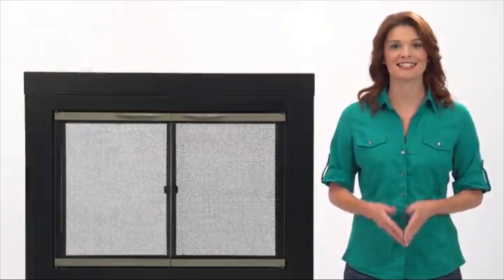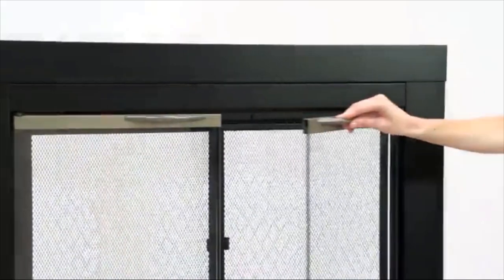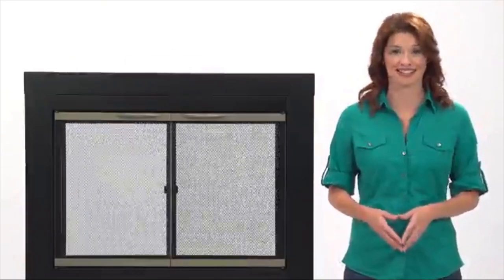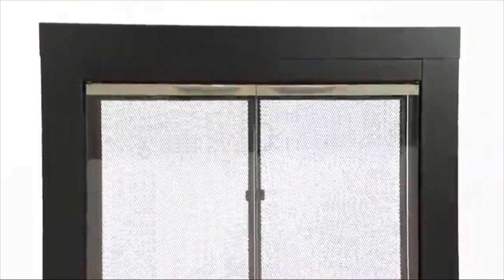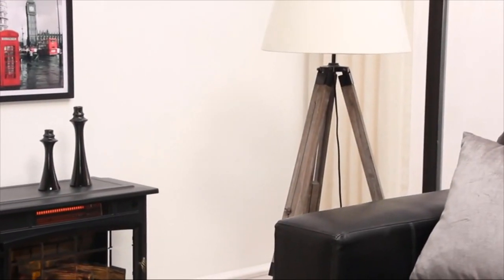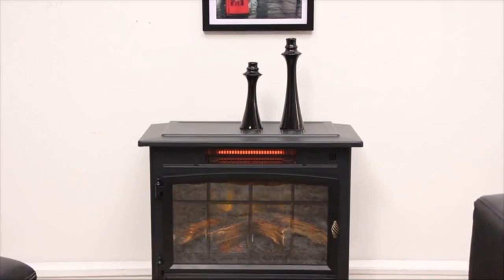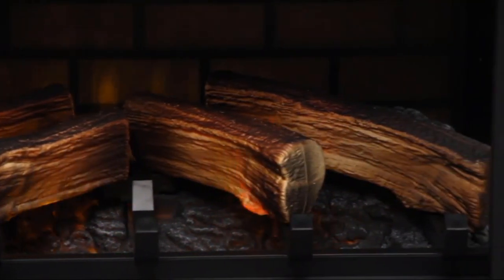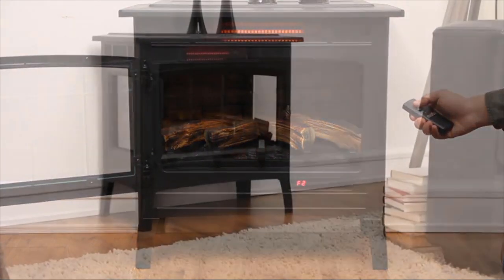TOP 10 Best Electric Fireplaces 2020 🔥 What Is The Best Electric Fireplace?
We spent countless hours researching and analyzing many reviews, blog posts available on the market to provide the best rated electric fireplaces for you.
10. Pleasant Hearth Alsip Fireplace Glass Door
9. LifeSmart Large Room Infrared Quartz Fireplace
8. Valuxhome Houselux Electric Fireplace Insert
7. Ashley Furniture TV Stands With Fireplace
6. Duraflame Infrared Quartz Fireplace Stove ( Duraflame DFI-5010-01 )
5. R.W.FLAME Electric Fireplace
4. Ameriwood Home Chicago Fireplace TV Stand
3. PuraFlame Western Electric Fireplace Insert
2. PuraFlame Alice Recessed Electric Fireplace
1. Touchstone Sideline Recessed Electric Fireplace
Are you looking for the best recessed electric fireplace, best wall mount electric fireplace, best electric fireplace tv stand, or the best value for the money? Then, you're in luck. Take a look at these top rated electric fireplaces recommended by our experts and satisfied customers.

Using our electric fireplace reviews, you can easily decide which model is the best for your needs. Watch this video to find the best electric fireplace 2020!

These products are carefully chosen based on our verified ranking system. We value performance, product features, value for money, pricing and the manufacturer's reputation.